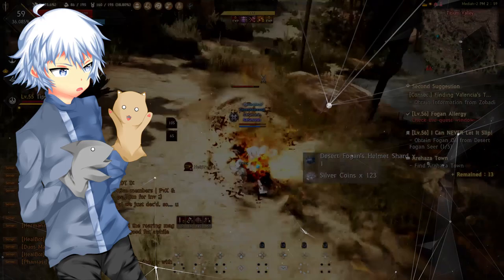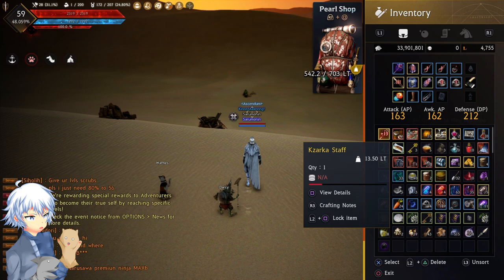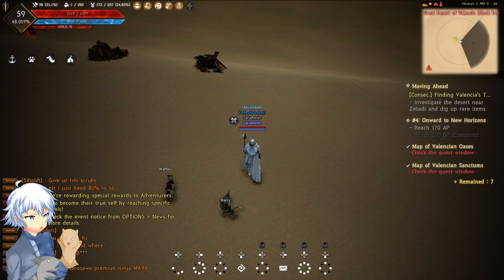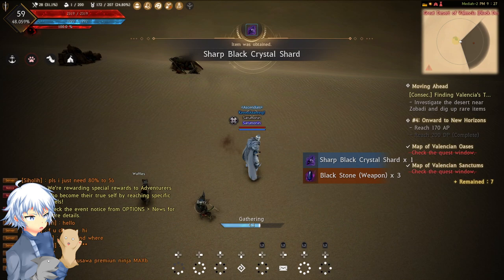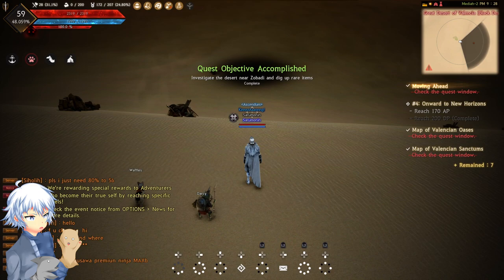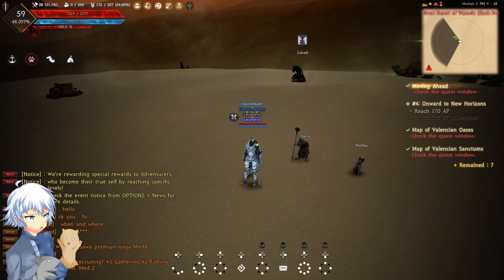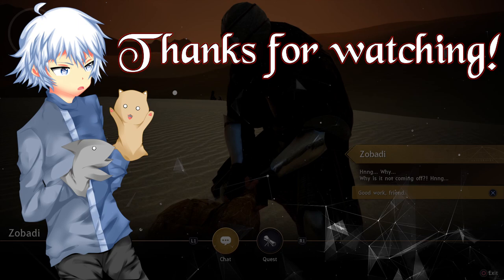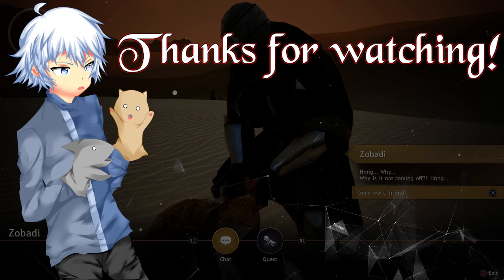Black Desert [PS4/XB1] | Moving Ahead Digging Location: Tips, Tricks & More!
Need help with the 'Moving Ahead' quest, and tired of using hundreds of shovels to dig for absolutely nothing. Hopefully this helps you! This location has worked for hundreds of players, and that's no coincidence! It's clearly magical.

‣ Pearl Abyss
‣ Epic Games: Creator Code: Sarumonin

⌖ Special Thanks:

   ‣ Rineko

•YouTube Members
   ‣ Guillermo Guallpa Portoviejo
   ‣ Rineko
   ‣ Mimi.ru